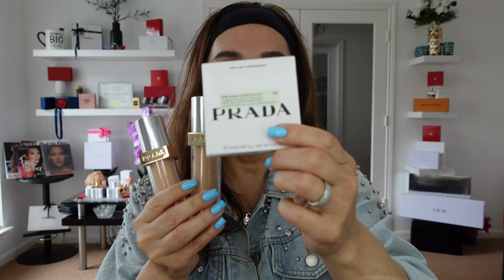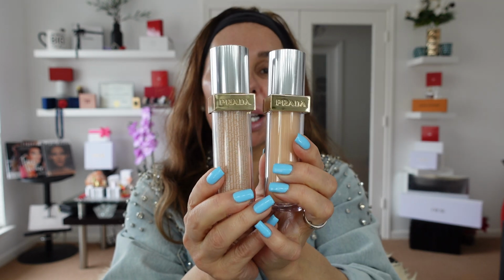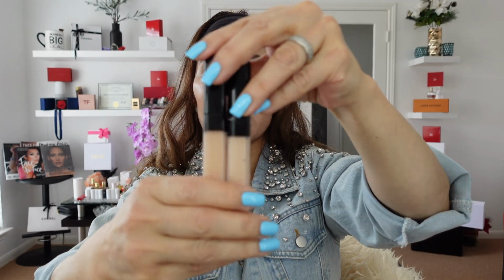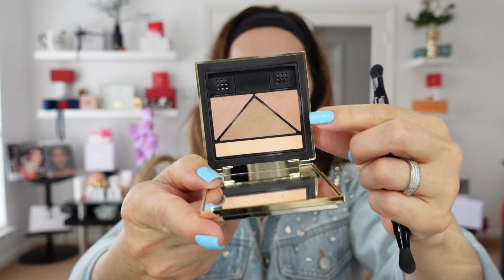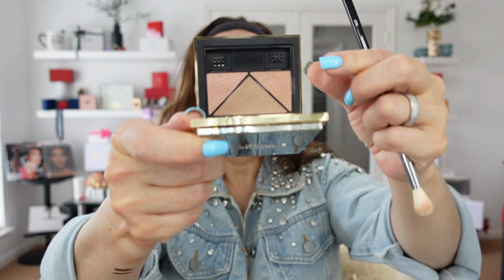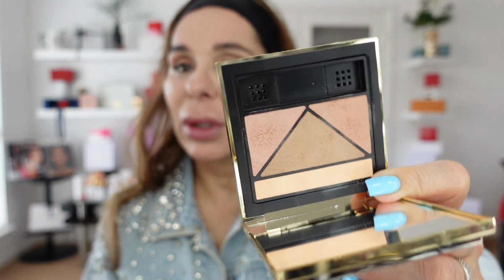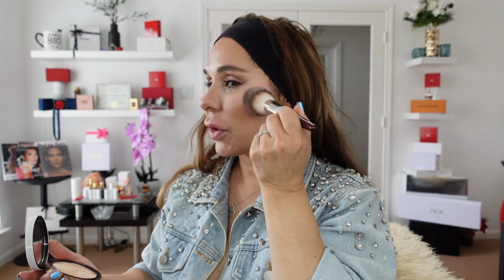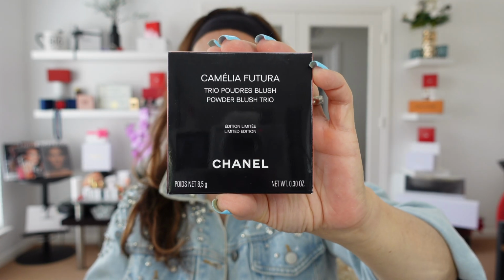PRADA NEW EYESHADOW 07 PEONY & PRADA NEW LISPTICK B109 AMARANTO! THE ULTIMATE LUXURY BEAUTIES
Hello friends! I’m working 2 eye makeup looks using recent releases from PRADA DIMENSIONS 07 PEONY eyeshadow, delicate soft neutrals color story with a  formula that melt into the eyes as butter. I’ll be demo for first time the new shade from PRADA MONOCROME Soft Matte lipstick (The Brown Series) B109 Amaranto! The Ultimate Luxury Beauty will be display for you, brands such as Valentino, Hermes Paris, Louis Vuitton Parfume, Chanel Futura Camelia blush, Armani Vertigo mascara and more. These selection of products have an stunning performance. I’ll be listing the products I’ve use for this video, as I have TAGGED almost ALL! Those one I can’t find are listed on the description box below ; ) I’ve carefully curated this products to inspired and educate my audience. My goal is always to help & motivate -so that you can feel confident in your beauty journey, If you are makeup lover, whether a beginner or just curious this video is for YOU.

**I don’t use filters

-Devices Used To Film: Fujifilm X-T1

Photographer: Jennye B. Castillo
Editor: Jeannette R. McNeill
Website Creator: Campbell McNeill

00:51 INTRODUCTION
00:52 PRADA DIMENSIONS HOLO NUDE 07 PEONY EYESHADOW
1:14 PRADA MONOCHROME SOFT MATTE “BROWN SERIES” LIPSTICKS
2:51 MAC COSMETICS {NEW} STROBE HIGHLIGHTER “UVLIGHT”
4:30 APPLICATION
5:35 PRADA REVEAL SKIN OPTIMIZING FOUNDATION SHADE LN25
6:16 APPLICATION
8:15 LOUIS VUITTON CALIFORNIA DREAM PARFUME
11:11 PRADA DIMENSIONS 07 PEONY EYESHADOW HOLO NUDE
12:45 SWATCHES
14:08 TUTORIAL (First Look)
19:58 TUTORIAL (Second Look)
26:38 VALENTINO GO CLUTCH 00 UNIVERSAL BRONZER & 04 MEDIUM DEEP
27:25 SWATCHES
29:23 HERMES H TRIO IRIDESCENT MINERAL POWDER 01 ROSE ATACAMA
32:00 PRADA MONOCHROME SOFT MATTE LIPSTICK “NEW” B109 AMARANTO
34:40 APPLICATION

TOOLS
BK BEAUTY FACE SET BRUSHES
CHANEL EYE BRUSH DUAL ENDED 200 & 204 BLENDING BRUSH
SIGMA BRUSH E-35

EYEBROWS
VALENTINO TRIO BROW PEN “TAUPE”
BENEFIT COSMETICS BROW SETTER CLEAR

EYES
CHANEL LE CORRECTEUR CONCEALERS B-10 & B-30
GIORGIO ARMANI LENGTHENING MASCARA “VERTIGO LIFT”
TOM FORD GEL EYELINER PENCIL CREAM

PRADA REVEAL SKIN OPTIMIZING FOUNDATION LN25
VALENTINO GO CLUTCH 00 UNIVERSAL BRONZER AND 04 MEDIUM DEEP
HERMES H TRIO IRIDESCENT MINERAL POWDER 01 ROSE ATACAMA

LIPS
MAC COSMETICS LIP LINER “SOAR”
PRADA NEW SHADE MONOCHROME SOFT MATTE LIPSTICK “BROWN SERIES” B109 AMARANTO”
TOM FORD ROSE EXPOSED LIP OIL TINT